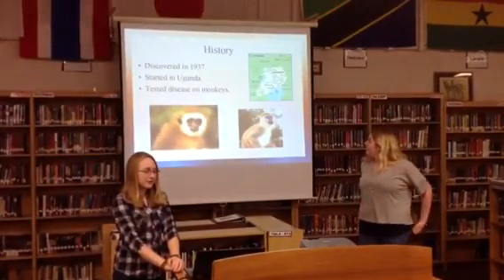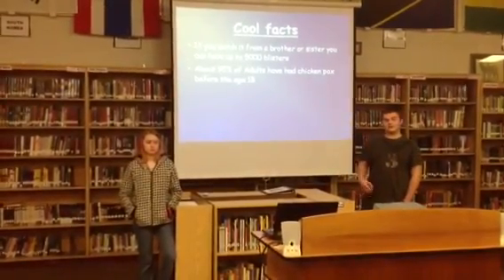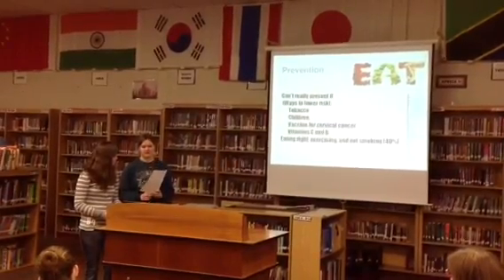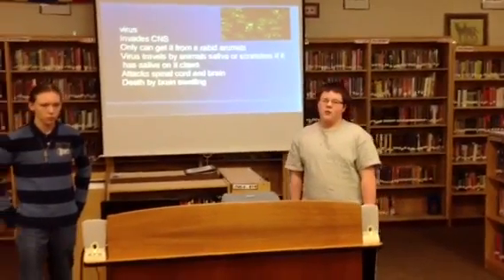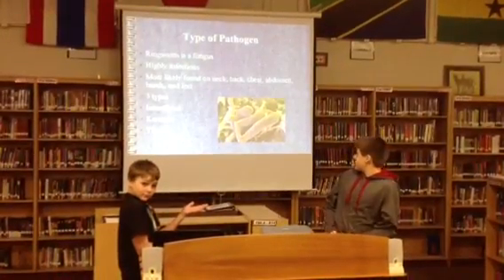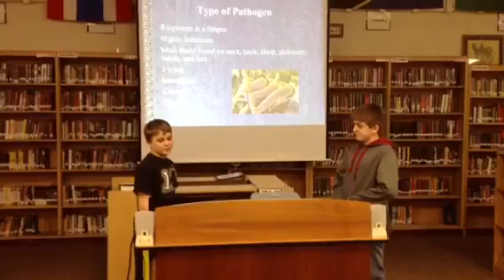CBMS Disease Unit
Mrs. Barnett's eighth grade science classes spent a week in the library researching and preparing to teach their classmates about different diseases.